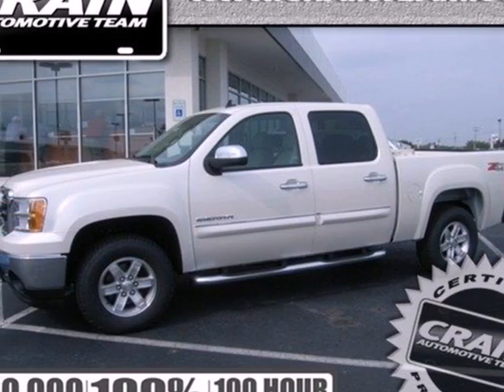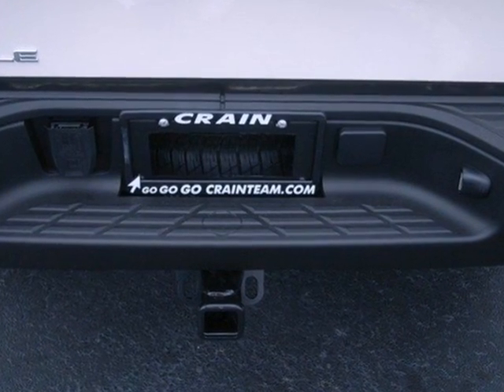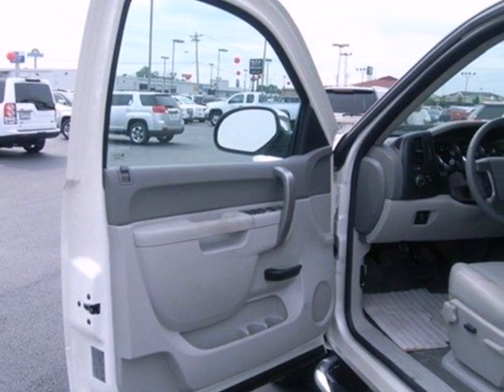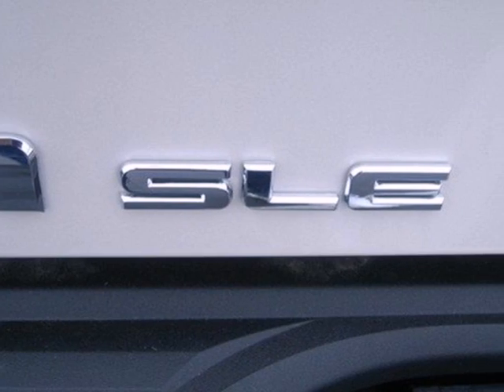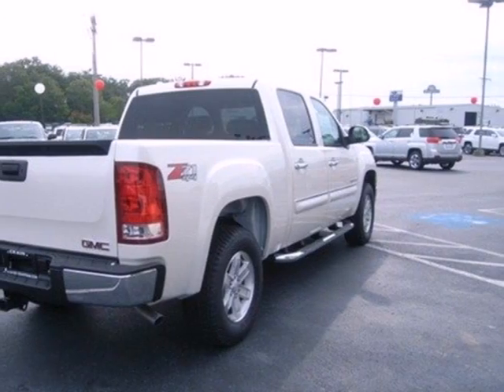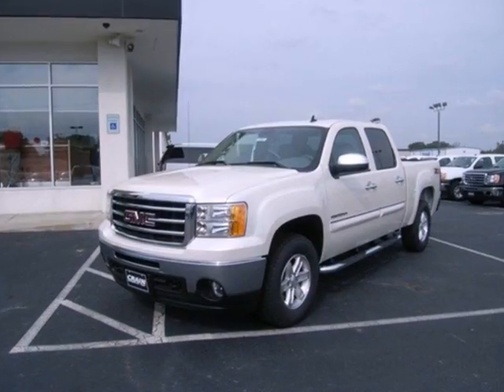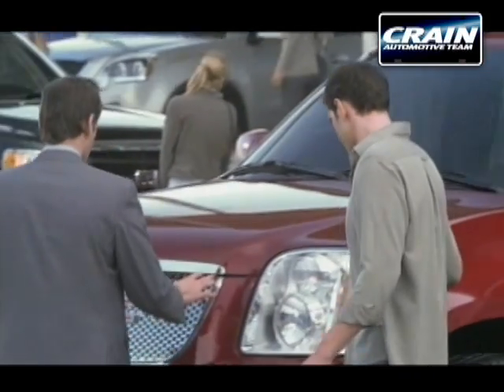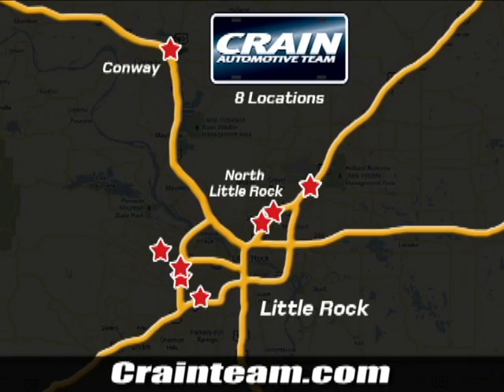2013 GMC Sierra 1500 Conway Little Rock, AR 3GT1383 - SOLD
Year: 2013
Make: GMC
Model: Sierra 1500
Trim: SLE
Engine: Gas/Ethanol V8
Transmission: Automatic
Color: WHITE DIAMOND
Interior: TITANIUM LEATHER
Stock #: 3GT1383
a onclick="cancelEvent(event);ceP(this);" href="javascript:;"Get Internet Price/acentera href=" src= width=155 height=42 border=0/a/center

Address:
1003 North Museum Road